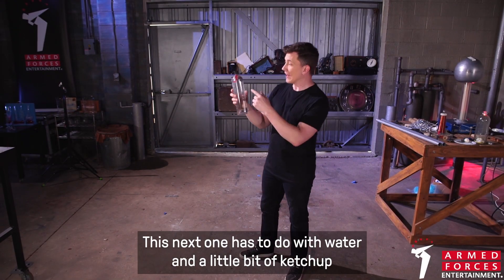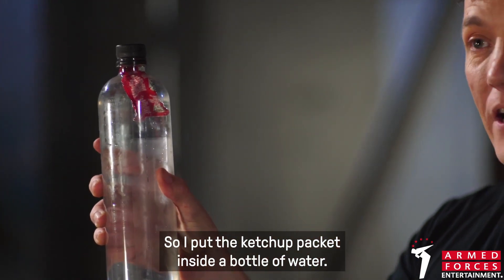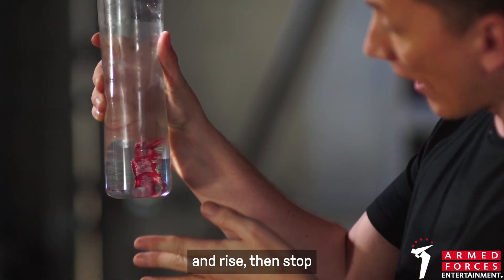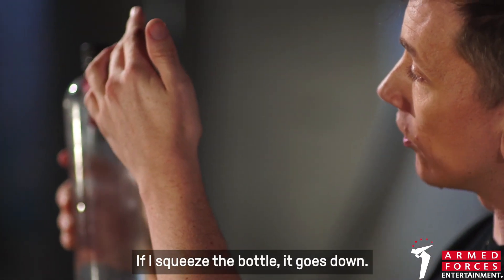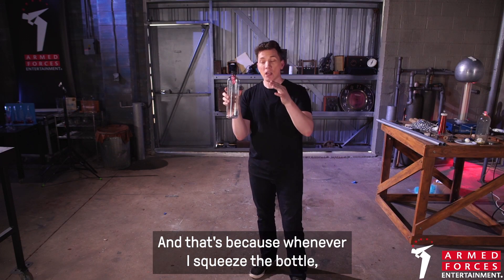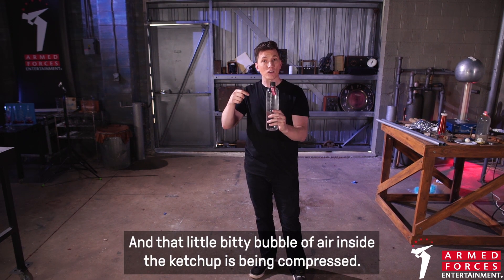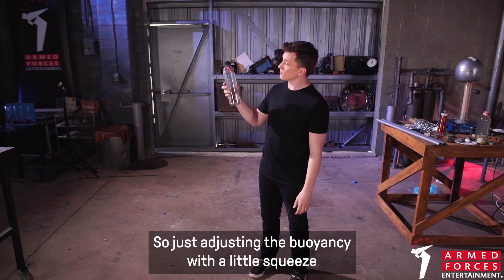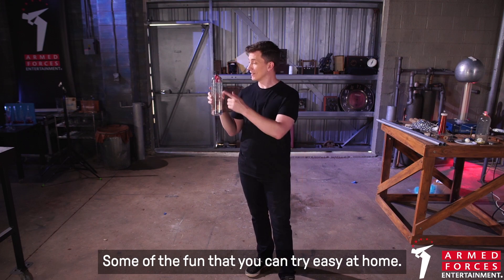Floating Ketchup?!? // Armed Forces Entertainment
"Hey, how'd he do that??" - Learn some pretty cool science experiments with AFE for Month of the Military Child! Check out this video and more by visiting AFEOnDemand.com!